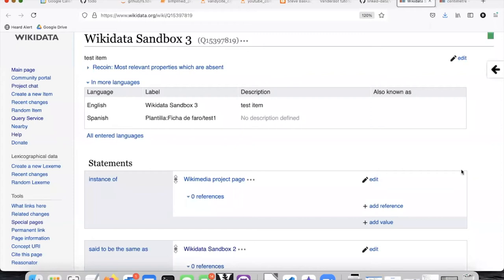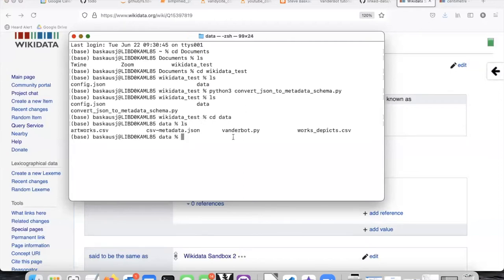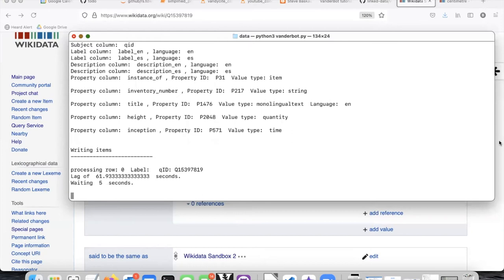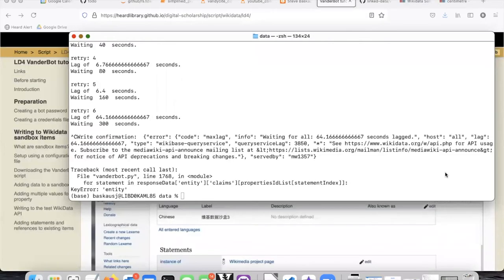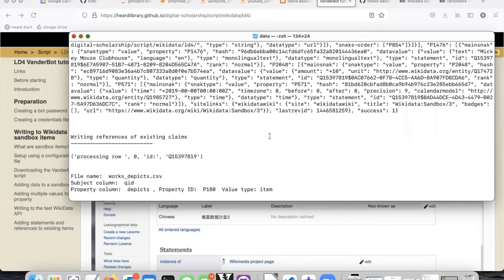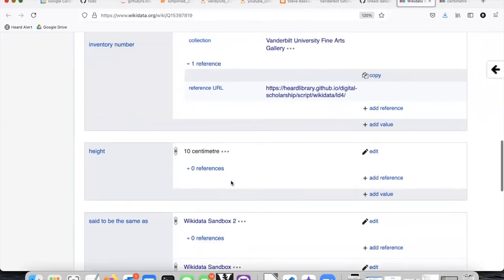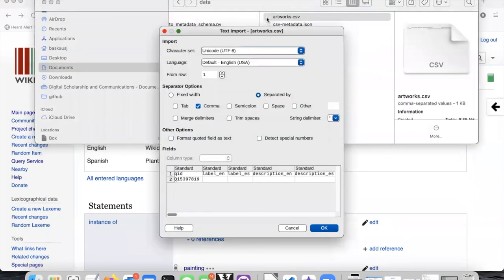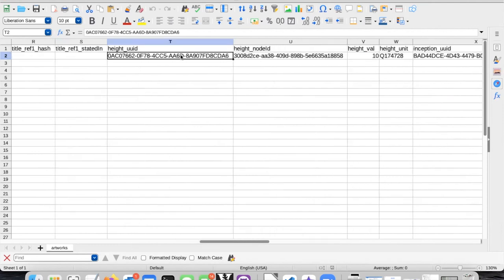Writing data to Wikidata - VanderBot (LD4)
We write the new claims to a Wikidata sandbox item using the VanderBot script.